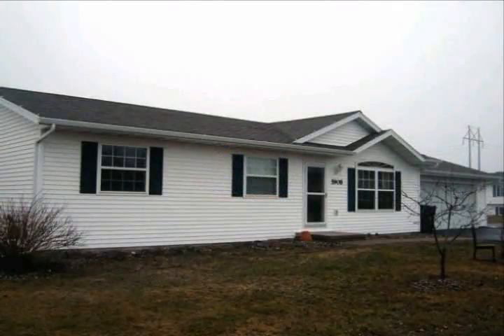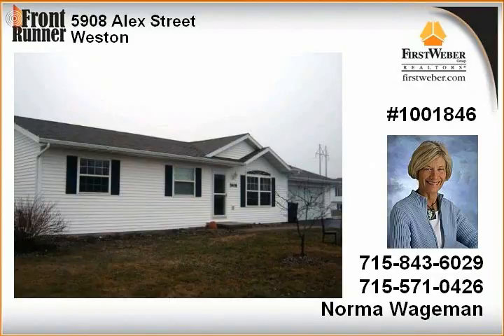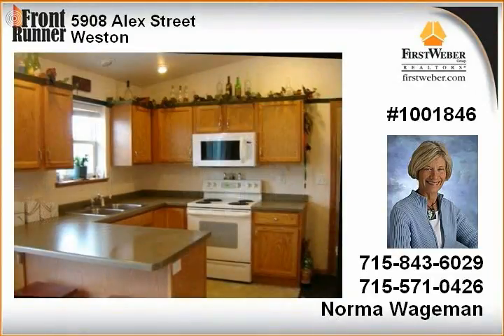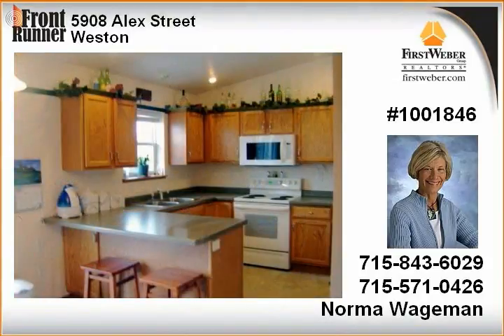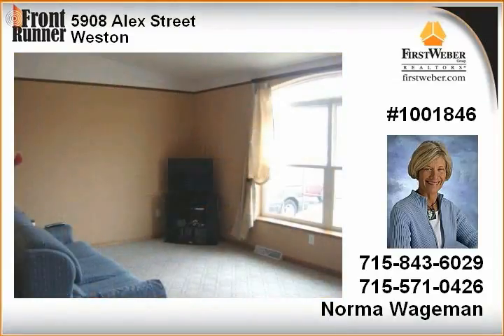Weston WI Real Estate for Sale 3 Bedrooms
Property Type: Single Family
MLS#: 1001846

at First Weber Group Realtors
First Weber Wausau - Grand Ave.